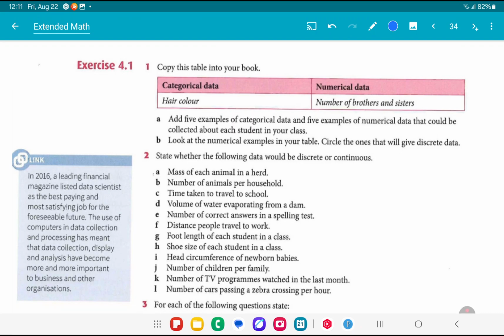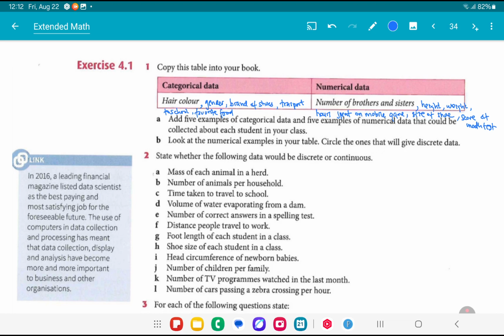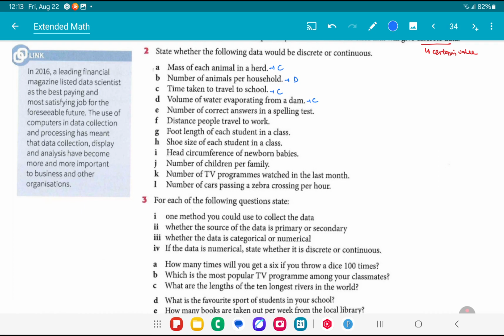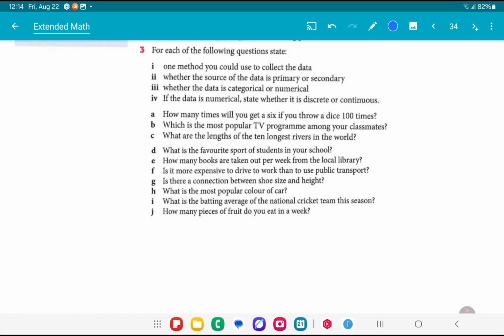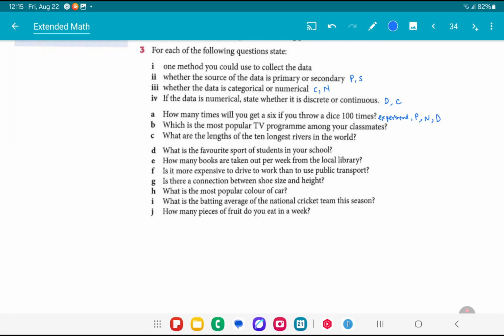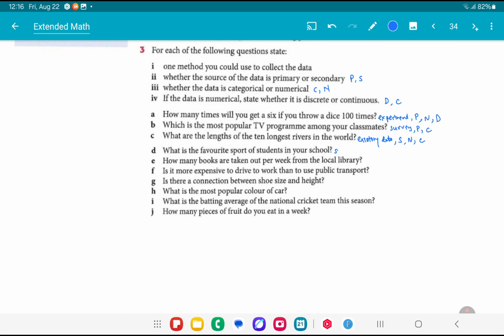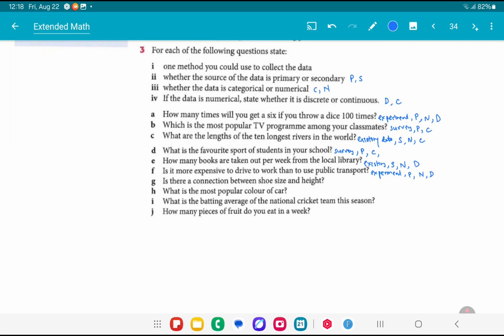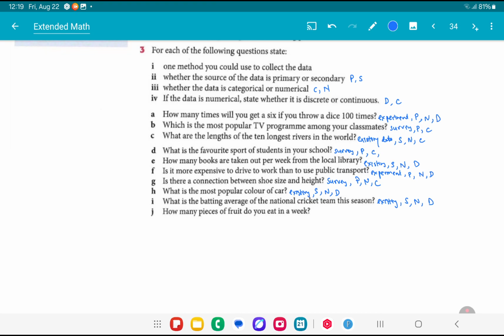Exercise 4.1 Cambridge IGCSE Mathematics Core and Extended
Answer key for Cambridge IGCSE Mathematics Core and Extended Coursebook